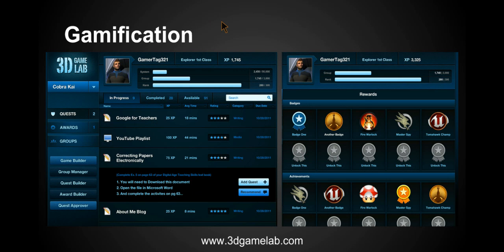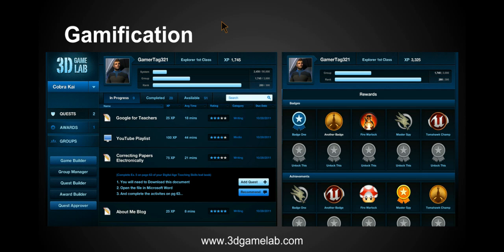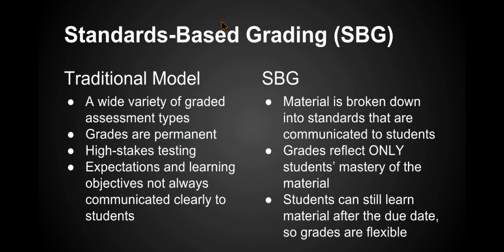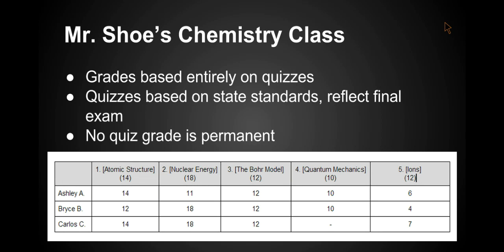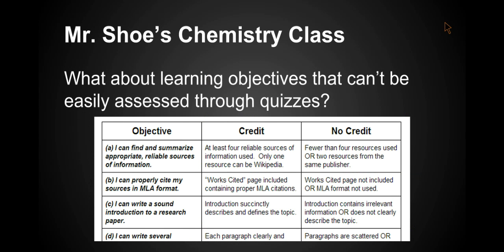Gamifying the Classroom Example